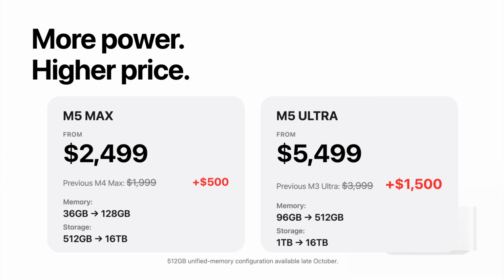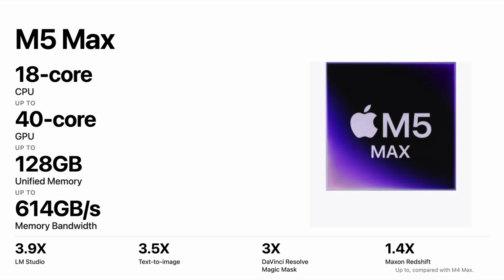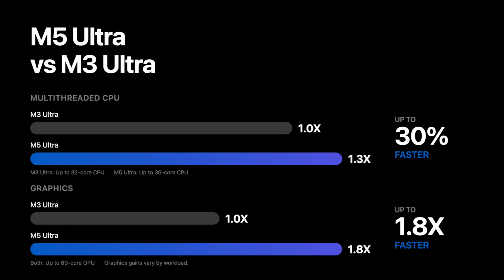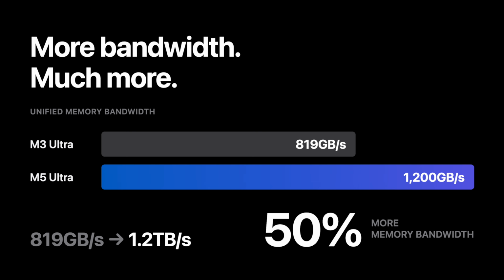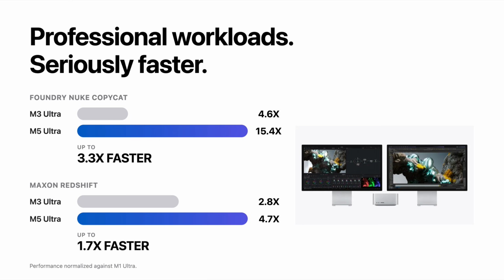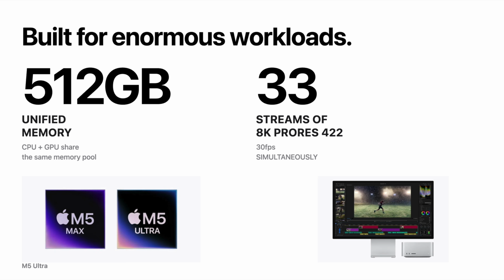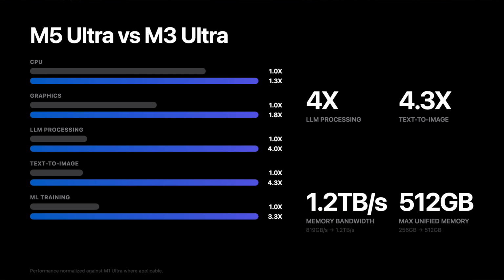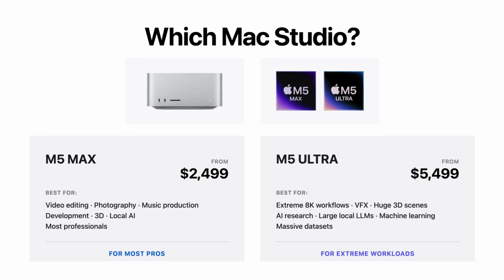BREAKING NEWS: M5 ULTRA Mac Studio Is HERE... It's a MONSTER!!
BREAKING NEWS!! Apple has JUST ANNOUNCED the brand-new **M5 ULTRA Mac Studio**, and this thing is an absolute MONSTER in PERFORMANCE & **$5499** Price!

The new **M5 Ultra** is officially Apple's most powerful chip EVER, packing up to a **36-core CPU** and an incredible **80-core GPU**. Apple says that delivers up to **1.3x faster multithreaded CPU performance** and as much as **1.8x faster graphics** compared with the previous M3 Ultra Mac Studio!!

But AI is where things get completely INSANE!! Neural Accelerators are now built into the GPU architecture, with Apple claiming up to **4.3x the peak AI compute performance** of M3 Ultra. In actual workloads, Apple says M5 Ultra can deliver up to **4x faster LLM prompt processing** and up to **4.3x faster text-to-image generation** compared with M3 Ultra.

Then there's the memory. You can configure this tiny Mac Studio with up to an unbelievable **512GB of unified memory**, backed by a MASSIVE **1.2TB/s of memory bandwidth**. For local AI, huge language models, 3D rendering, professional video production and seriously demanding creative workloads, this thing is on another LEVEL!!

Apple has also announced an **M5 Max Mac Studio**, so there are now two seriously powerful options depending on how crazy you want to go. Pre-orders are OPEN NOW, with most configurations arriving from **September 22nd**.

Is the **M5 ULTRA Mac Studio** now the ULTIMATE Mac?? And would YOU upgrade from an M3 Ultra or M4 Max for this kind of performance??

0:00 Apple's New Mac Studio Announcement
1:17 Pre-orders and Release Details
2:41 Memory and Storage Configurations
3:22 The Power of the M5 Max Chip
4:21 Inside the M5 Ultra Architecture
5:15 M5 Ultra vs M3 Ultra: The Comparison
6:59 AI Compute and Professional Workflows
11:23 Choosing the Right Mac Studio for You